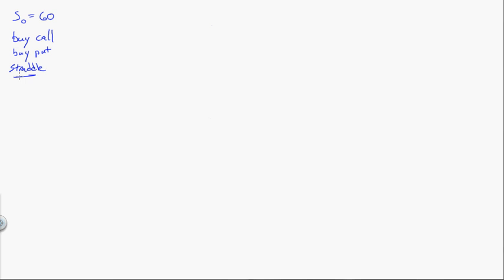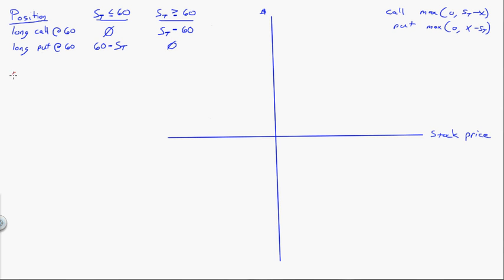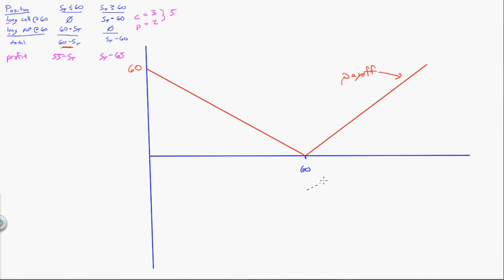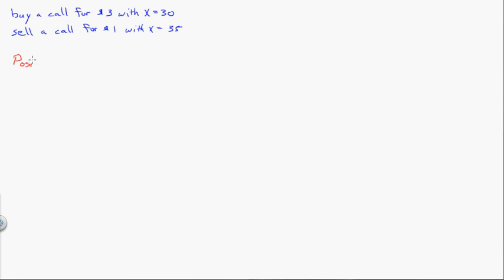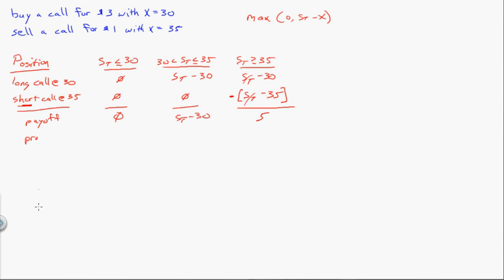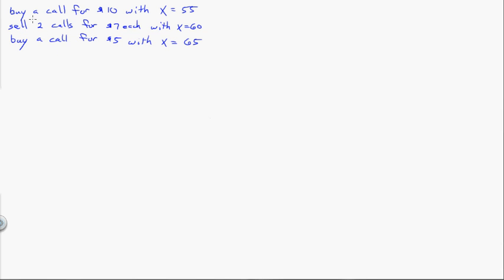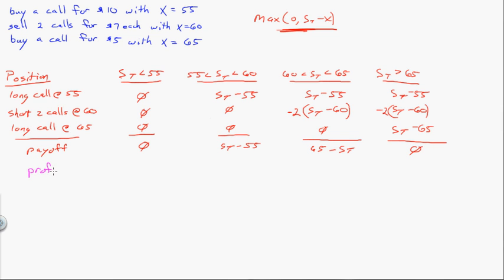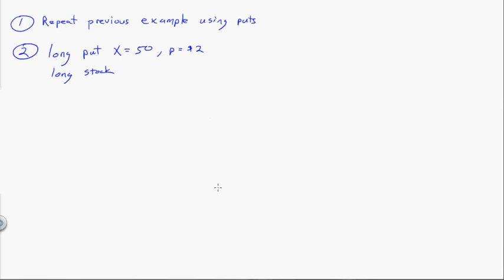FI 8000 Option Strategies